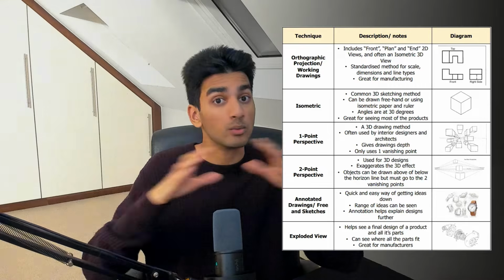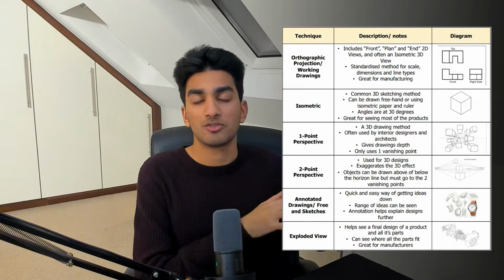How To Revise For GCSE & A-Level Design & Technology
I got a grade 9 at GCSE and an A* at A-Level in design and technology - here's how I revised for the theory paper.